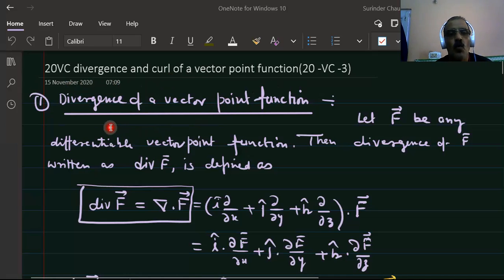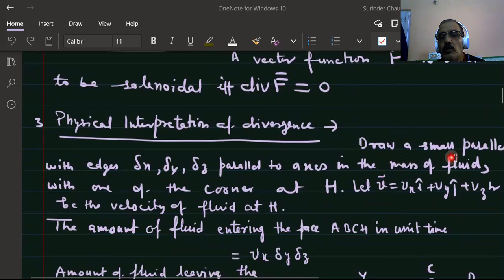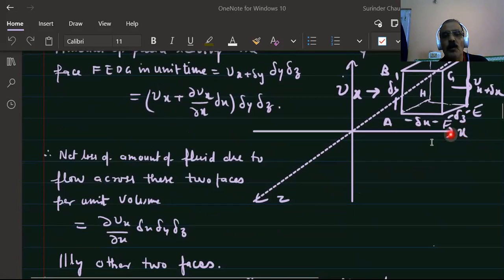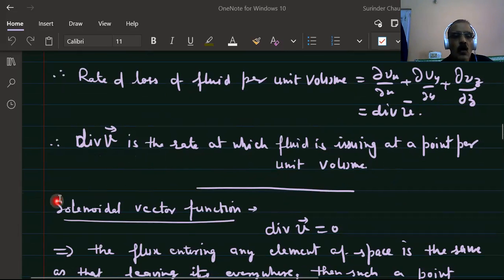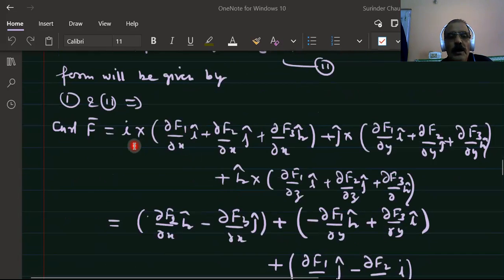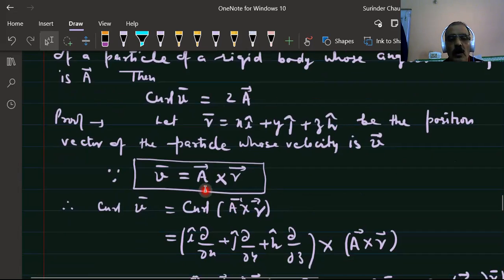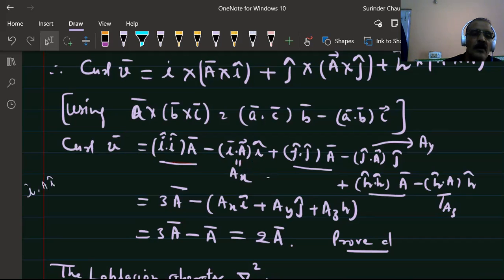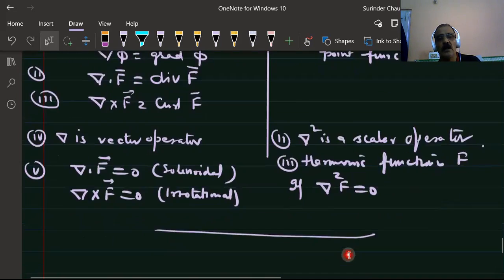Divergence and curl of a vector point function(17-VC-3)